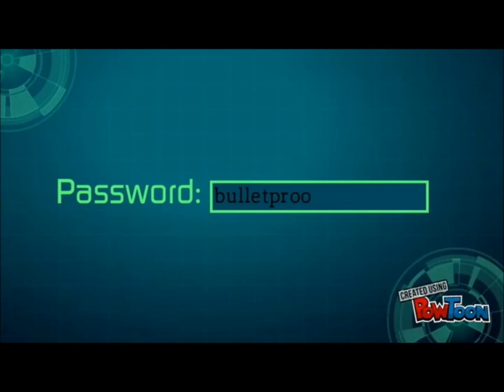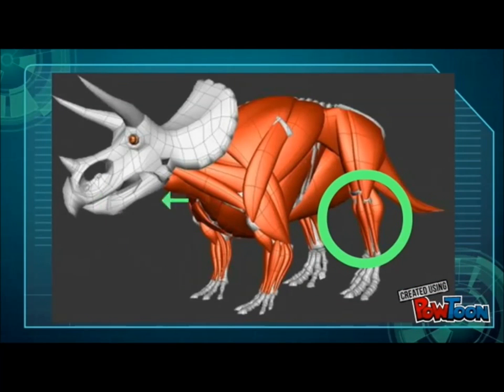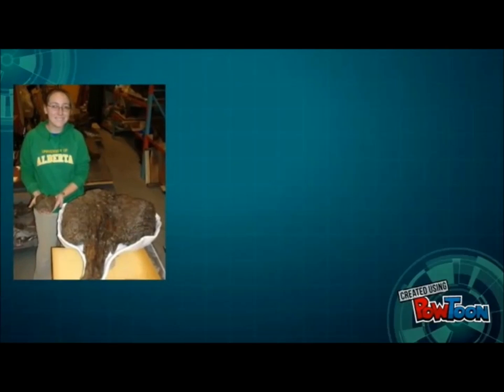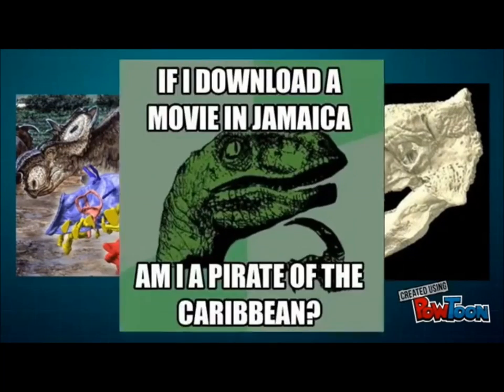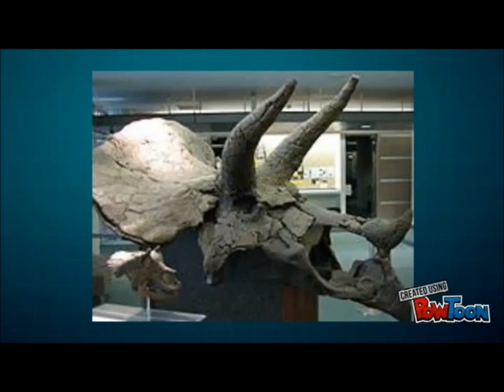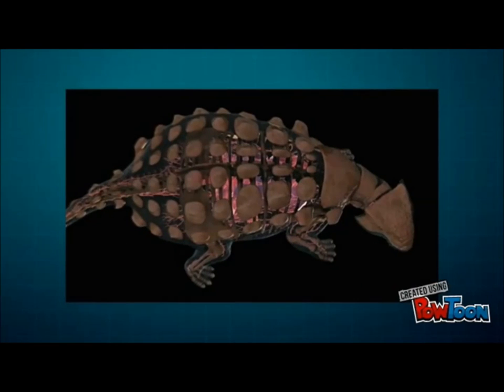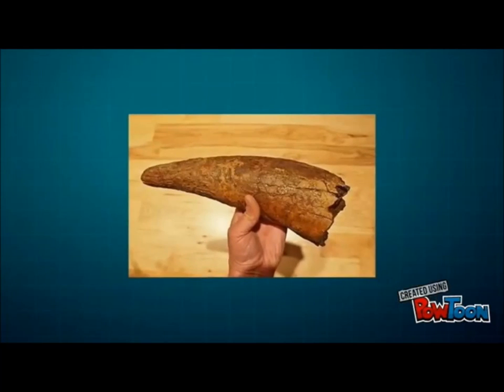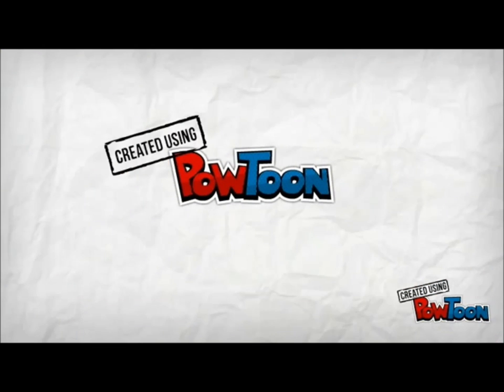Ultimate Battles: Triceratops vs Ankylosaurus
It's a battle of the beasts!